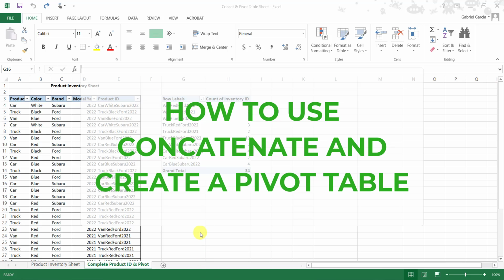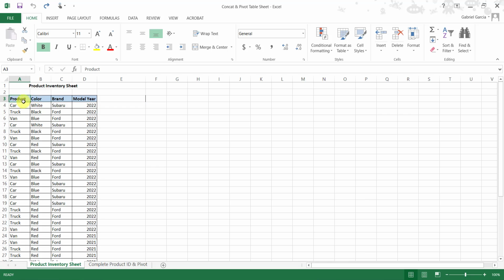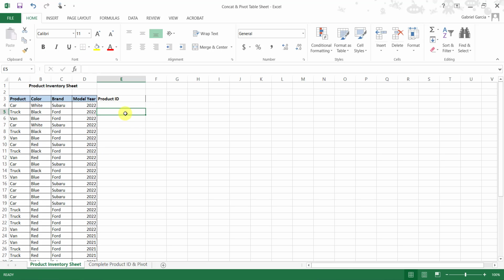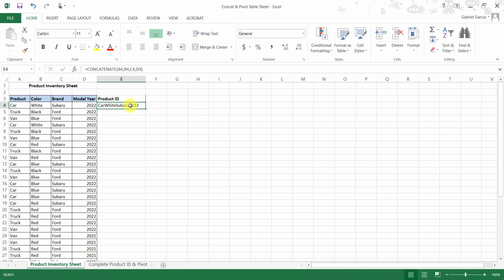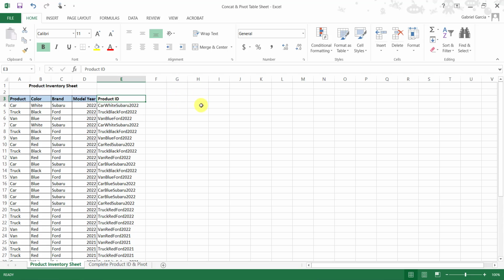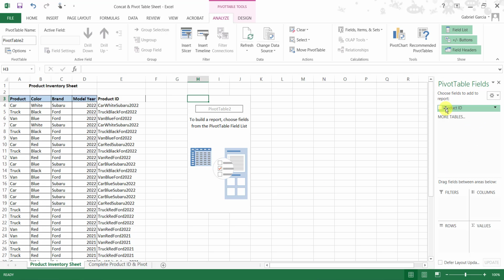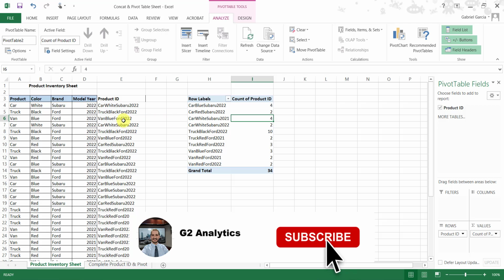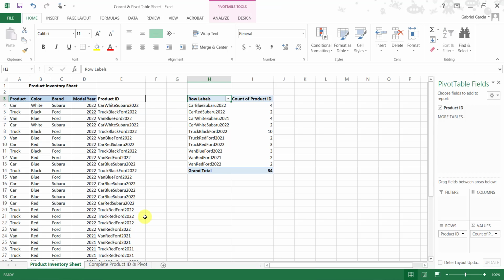Concatenate: Learn to use the concatenate formula in Excel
This video goes over what the concatenate formula does and why you would want to use it. We also go over an example of how to use concatenate to answer a few questions about our data. Something else we go over in this video is how to create a simple Pivot Table.